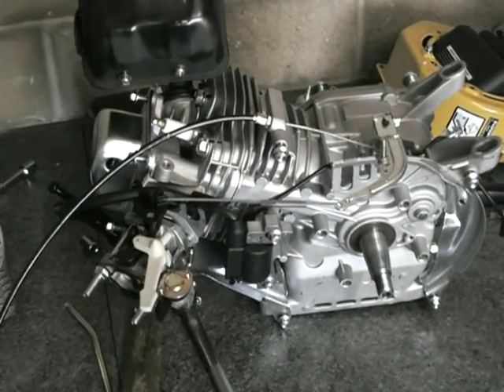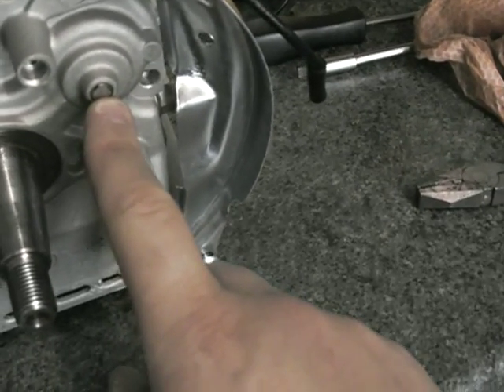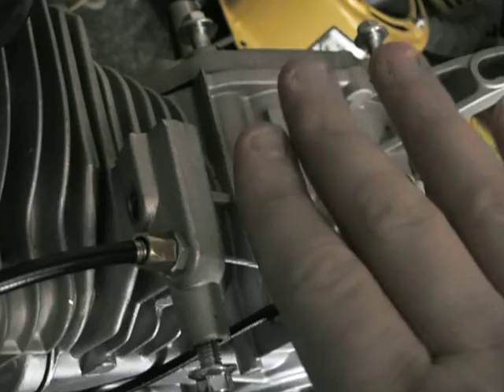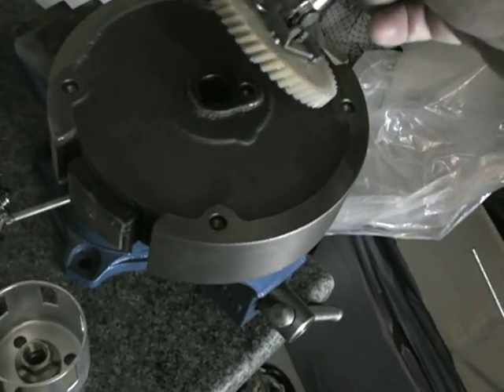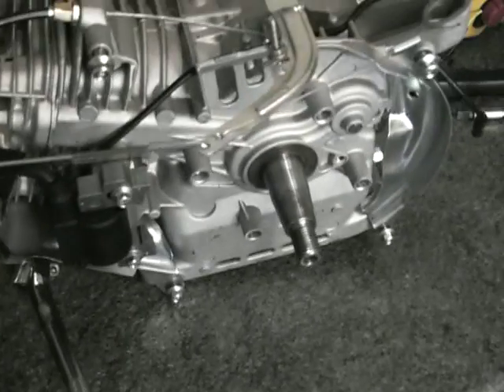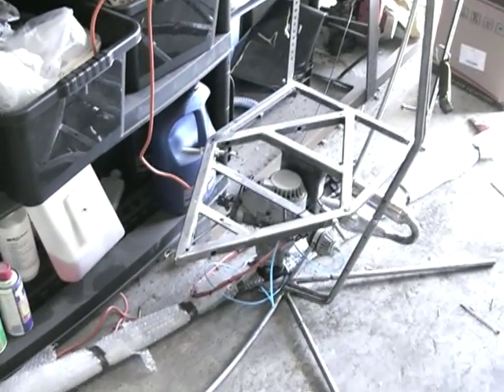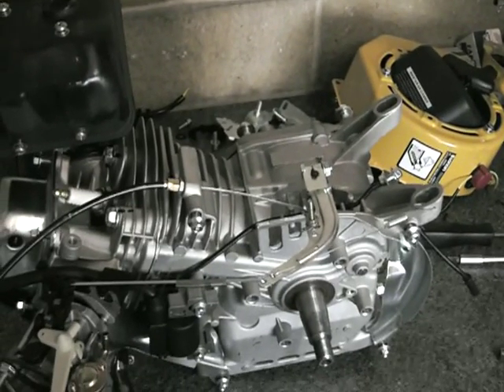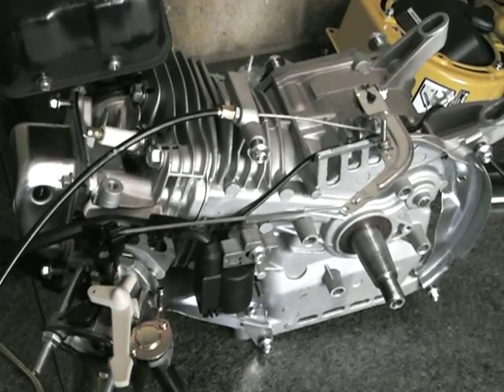GX200 Eggmotor. Superbox Engine, Stripped!!!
I have two new books out based on content from this channel.
*Chronicles Of Egg*
*Do-It-Yourself Flying Machine*

This is the Loncin G200FQ. Standard output is 6.5hp @ 3,600rpm. It is being prepped for the $275 'Upgrade Kit' from arcracing.blogspot.com. The expected output will exceed 13hp but with a useable 12+hp from 5,000rpm upwards. I've fitted a Gx160 head now so power should peak 15hp.